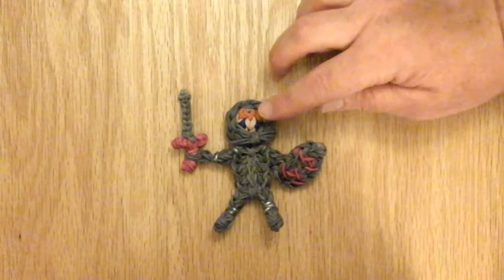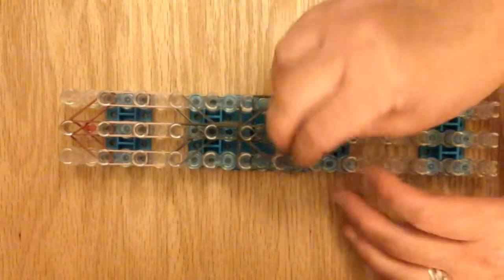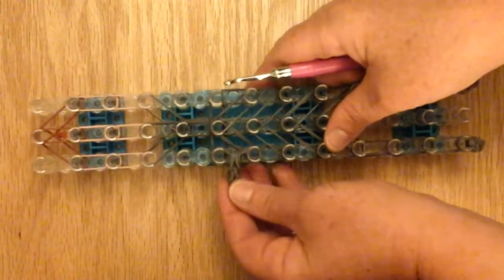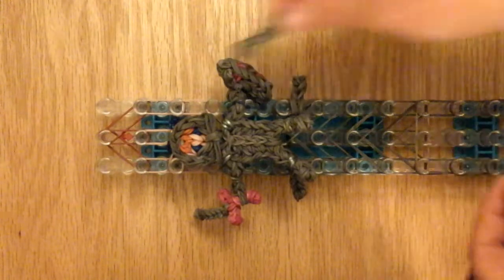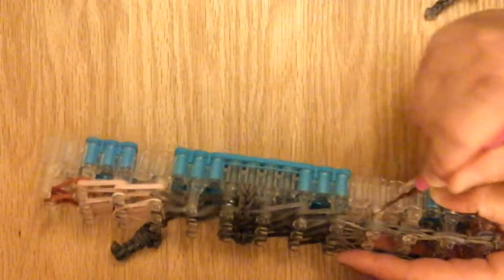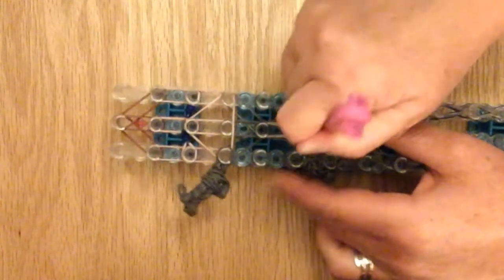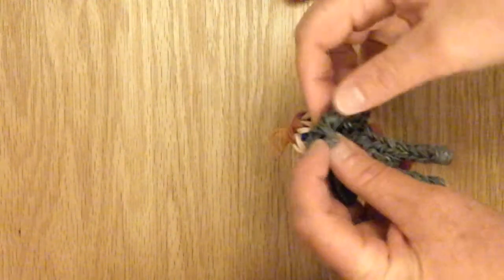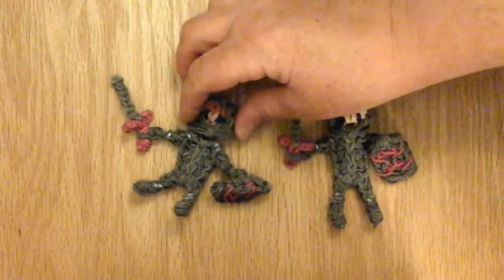Rainbow Loom Knight Charm.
How to make a Knight on the Rainbow Loom by Lovely Lovebird Designs.